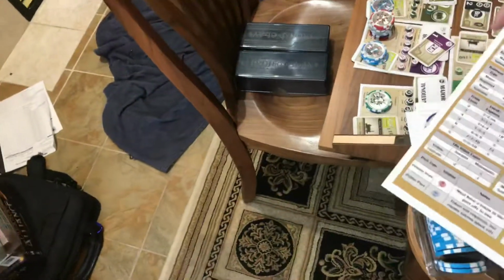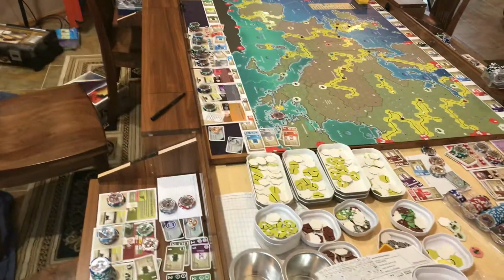18OE 18xx rules and playthrough pt 12